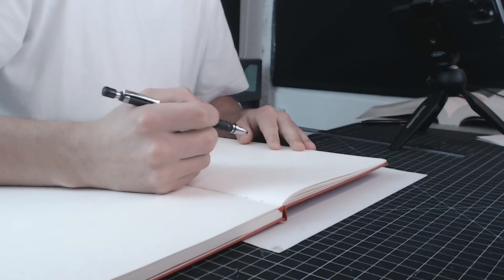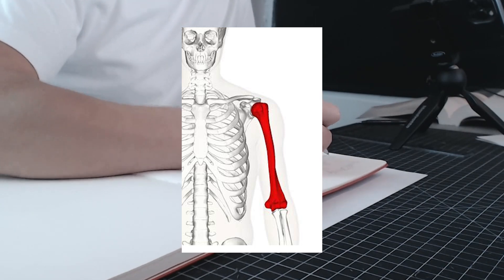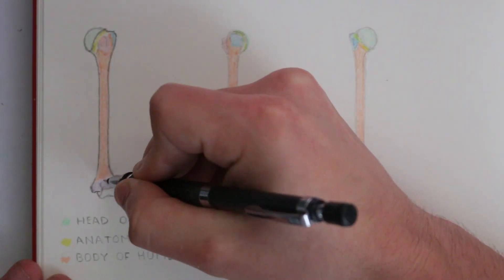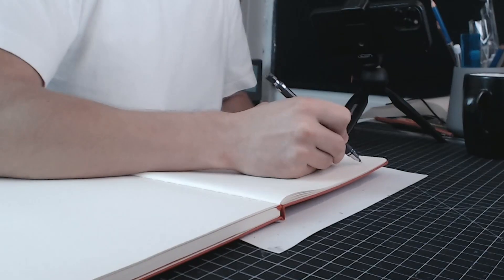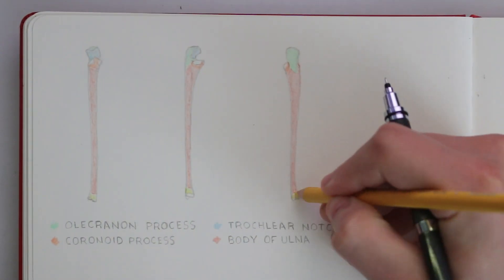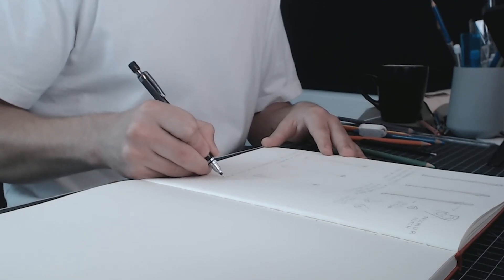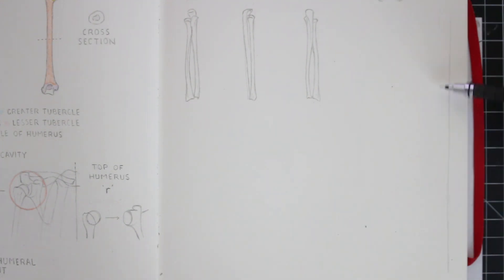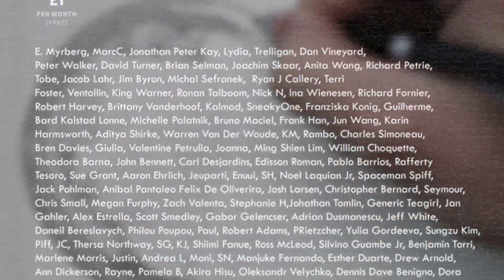Anatomy Of The Arm Bones - Anatomy For Artists (Study Session)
(study sessions are a way for me to document my personal studies and share what I learn with you)